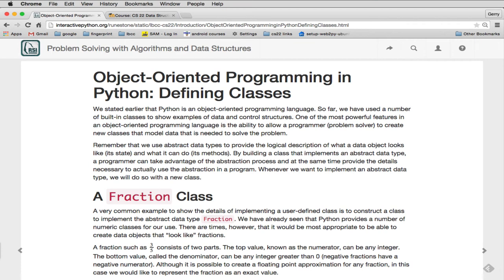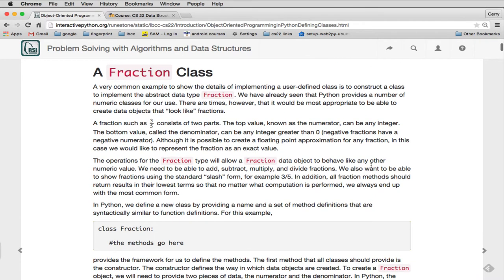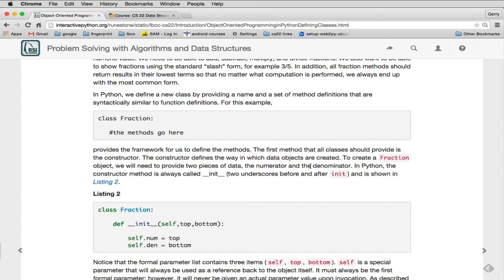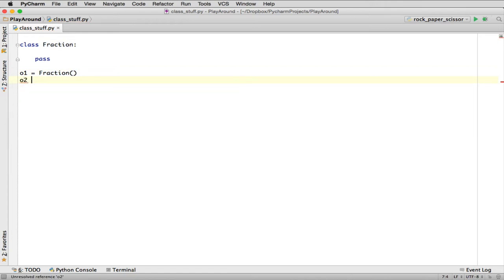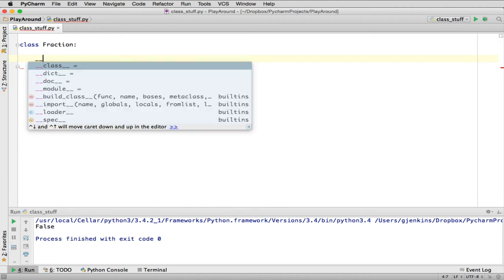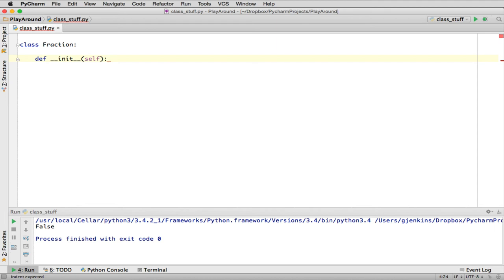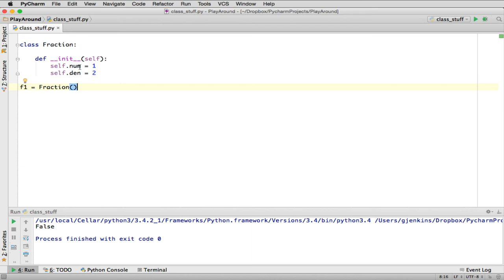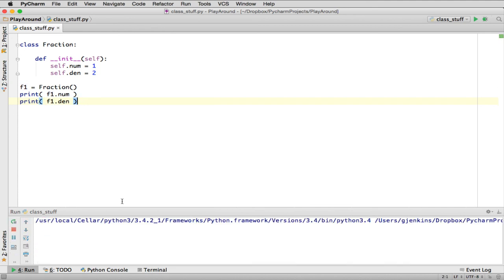Introduction 14 | OOP-Fraction 1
Introduction of Object oriented programming by way of showing a Fraction class with magic methods These videos are to help you when reading the ebook: "Problem Solving with Algorithms and Data Structures using Python" at